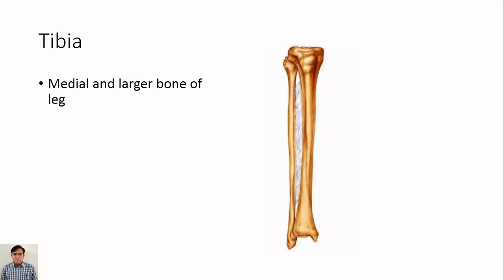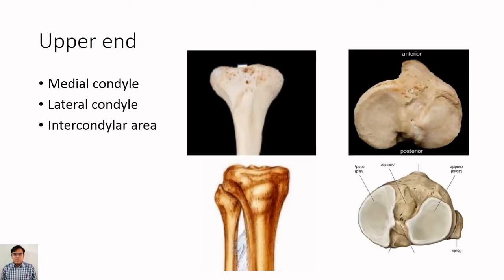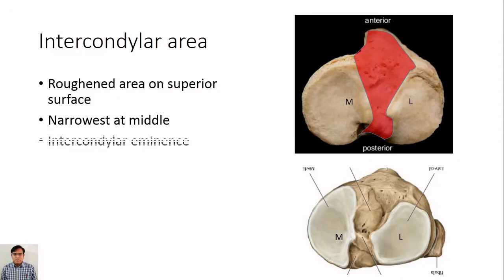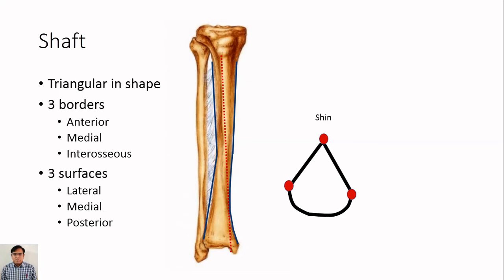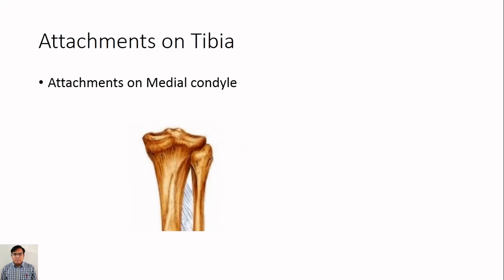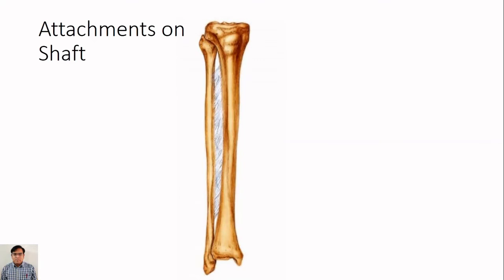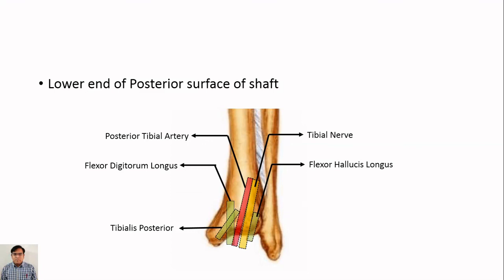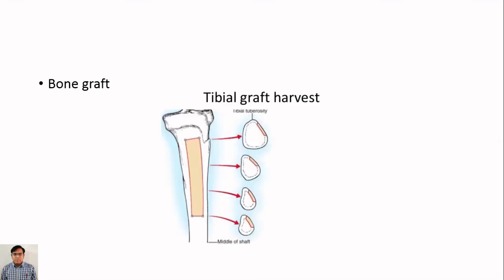Tibia bone/general features and attachments/human anatomy